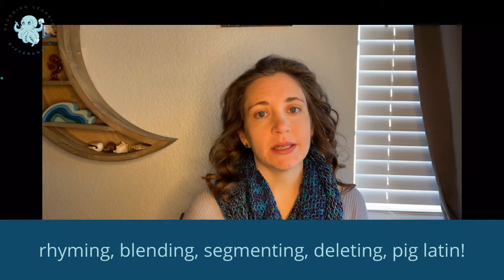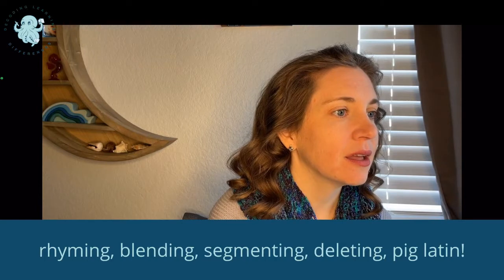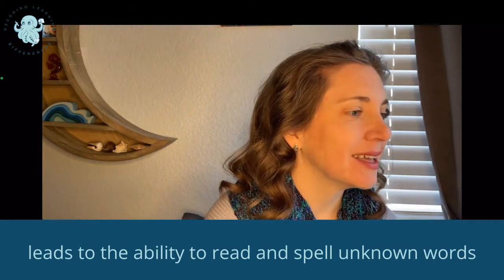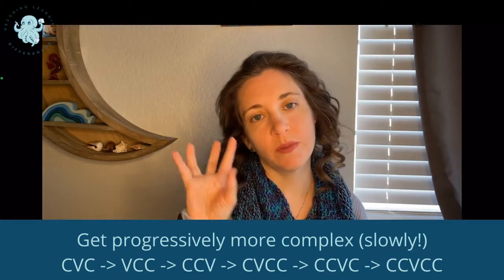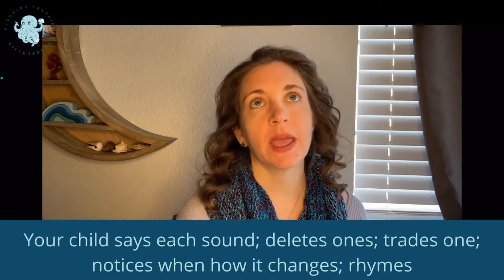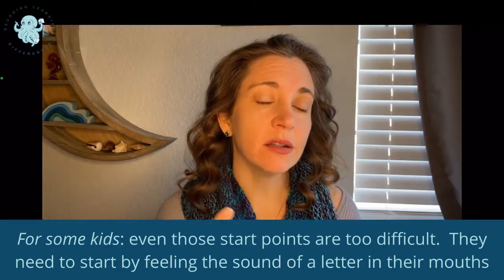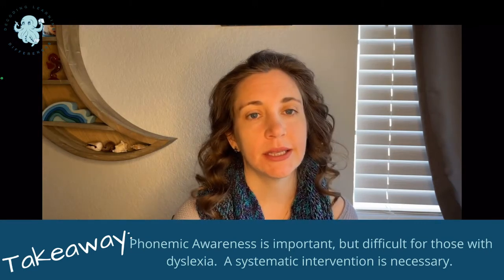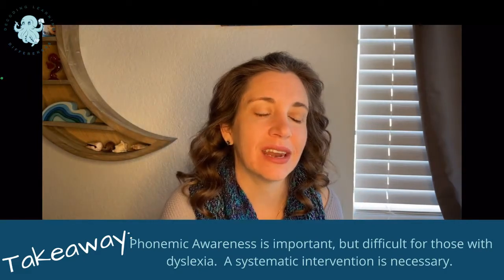Phonemic Awareness and Dyslexia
Kids with dyslexia struggle with Phonemic Awareness.  But what does that mean?

Phonemic Awareness Skills
Kids who are strong in Phonemic Awareness are kids that are able to  segment, blend, delete, and rhyme!

Segmenting means taking a word and breaking into individual sounds. Example: you tell your kid, “Cat” and they are able to tell you: “/k/ /a/ /t/”.  This is all by sound!  No looking at words, using letter tiles, or writing anything down!

Blending means taking individual sounds and turning them into a smooth word.  Now you’re reversing the task for your kid.  You say something like “/k/ /a/ /t/” and they can say, “cat!”  Again, this is all by sound, not reading the letters for help.

Deleting means taking one sound out of a word.  You might ask your child, “Say ‘cat’ without saying /k/” and they have to be able to say: “at”.  (Again- no letters! No pictures, all just by sound.)

And rhyming, of course, is deleting the initial sound(s) and replacing it with (a) new initial sound(s). “What rhymes with cat?” “bat, fat, hat, rat, mat, sat, that, flat…”

Bonus- pig latin!  This is a manipulation of a word, removing the initial consonant sound(s) (if there are any), moving that sound to the end of the word, and adding “-ay” to the end of the word.  “Cat” becomes “atkay”.  “I can speak pig latin” becomes “Iay ankay eakspay igpay atinlay.”

Phonemic Awareness leads to the ability to read and spell unknown words.  This allows individuals to independently read increasingly complex texts and write about what they are spelling.

Some kids with dyslexia, or with insufficient phonemic awareness and phonics instruction, become great sight readers.  They memorize how to say a word very well and are able to progress with grade-level reading ability.  However, as words become increasingly complex, and as they are presented with less and less auditory input for what they are reading (fewer read alouds!), they are going to start to really struggle to know what they are reading.

Phonemic Awareness is hindered by dyslexia
Phonological Processing is necessary for Phonemic awareness and kids with dyslexia have a phonological processing deficit.  Therefore, phonemic awareness is unlikely to develop easily in a child with dyslexia.

What do we do about it?
What can we do to support phonemic awareness development in those with dyslexia?

Developing phonemic awareness in a child with dyslexia is a worthwhile endeavor, allowing them to be more successful in their reading and spelling!  However, it isn’t easy.  It requires specific, structured, intentional instruction over many months, or even years.

One of the most strongly recommended types of programs for those with dyslexia is Orton-Gillingham based strategies.  These can get pricey.  They are well-developed and worth the cost for those who can afford it and want a specialized tutor or want a ready-made program.

But you can also implement all of these strategies for free yourself!

Step 1: Start by dragging out a word until your child can hear each sound. Example: saying “Caaaaat!” while also moving your hand across their visual field (in front of them) to help them notice when one sound is changing into another.
Step 2: Next you want your child to be able to delete one of the sounds after they’ve said all of the sounds.
Step 3: Trade a sound: “Say ‘fip’. Say all of the sounds in ‘fip’. Say /d/ instead of /f/ Now what is the word? (dip)”
Step 4: Notice when and how a nonsense word changes
Step 5: Rhyming the words.
When they’ve mastered one level, repeat the above, getting progressively more complex (slowly!)  General progression (C= consonant sound; V= vowel):
CVC
VCC
CCV
CVCC
CCVC
CCVCC

If step 1 above does not work for your kid, try Step 0!
Step 0: break compound words into the component words. (pancake is made up of pan and cake!)

For some kids: even those start points are too difficult. They need to start by feeling the sound of a letter in their mouths.  You want them to feel what each sound feels like in their mouth. You want them to notice whether or not the voice box is on, what is happening with the tongue, teeth, and the lips.

Takeaway:
Phonemic Awareness is important, but is difficult for those with dyslexia.  A systematic intervention is necessary to truly meet the needs of those with dyslexia.